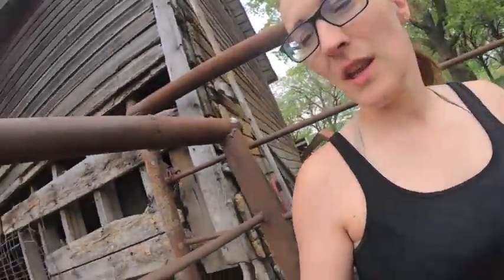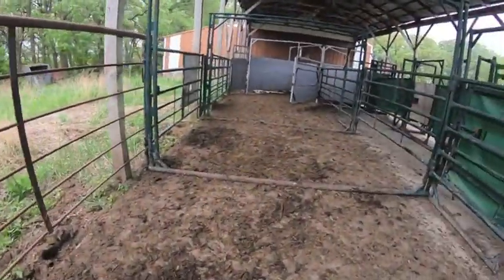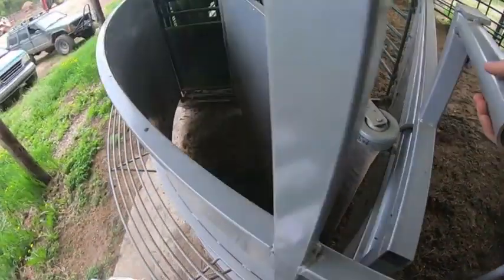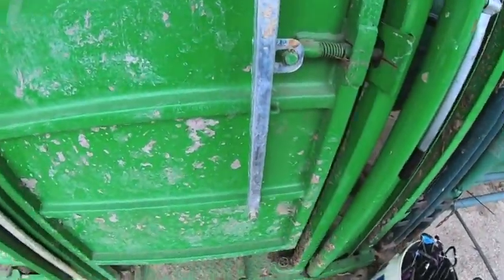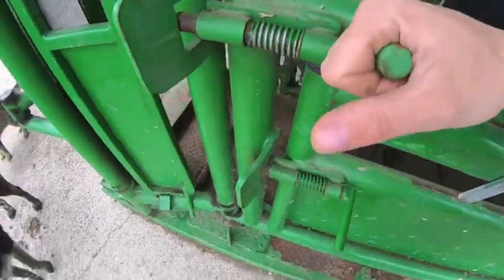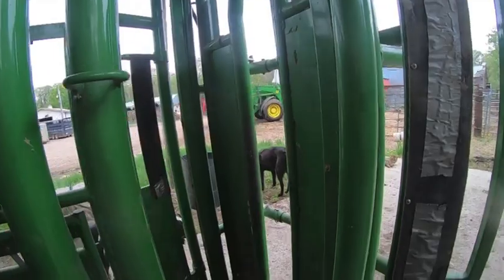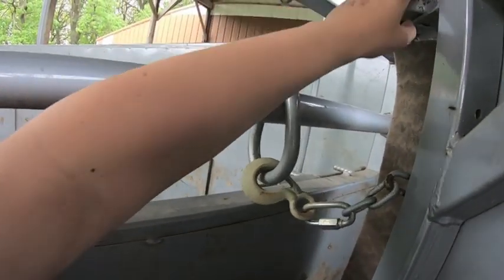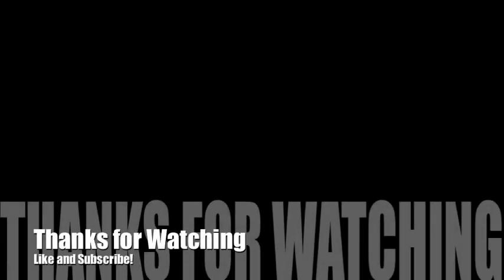Cattle Working System complete with ReatTuff Cattle Chute and Homemade Cornerless Cattle Tub.